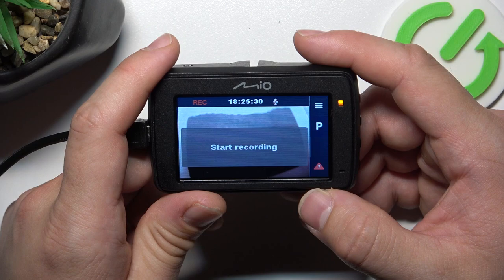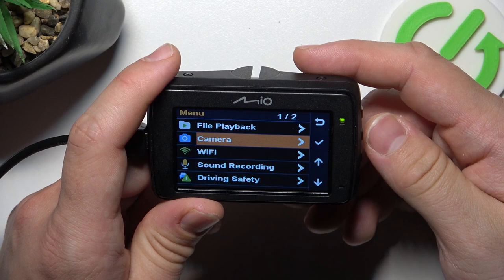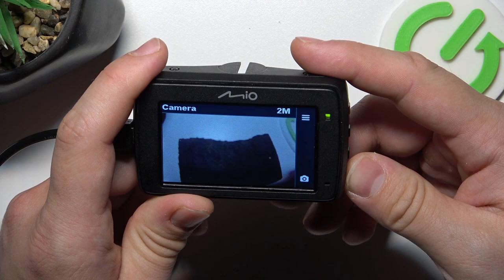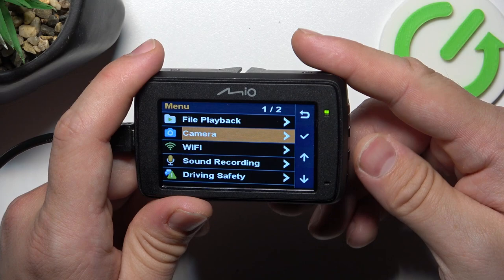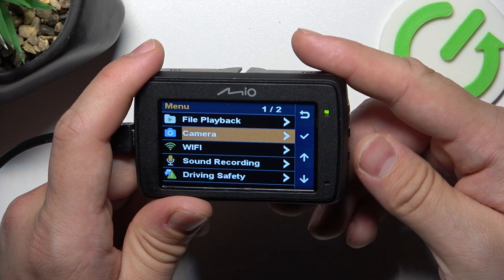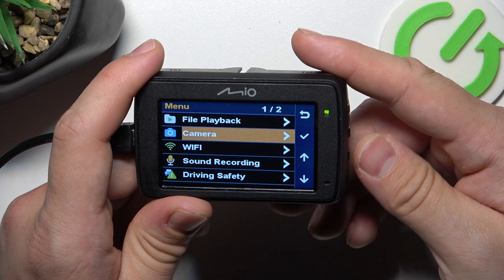How To Take Photo With MIO MiVue 732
Capture the world from a new perspective with your MIO MiVue 732 dash camera. In this user-friendly tutorial, we'll guide you through the process of taking photos with your MiVue 732, transforming your dash camera into a versatile tool for capturing still images on the road. Whether you're a new MiVue 732 owner or want to explore the photography capabilities of your device, this video provides step-by-step instructions on how to take photos effortlessly.

How do I take photos with my MIO MiVue 732 dash camera?
What is the photo capture mode, and why should I use it?
How To enter photo mode on MIO MiVue 732 ?
Photo mode on MIO MiVue 732 ?
How to make single picture with MIO MiVue 732 ?